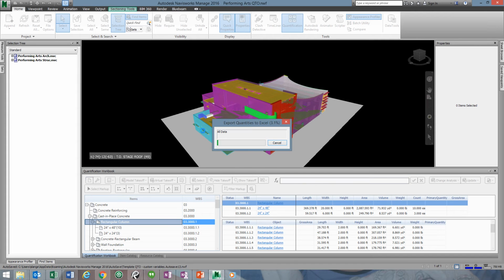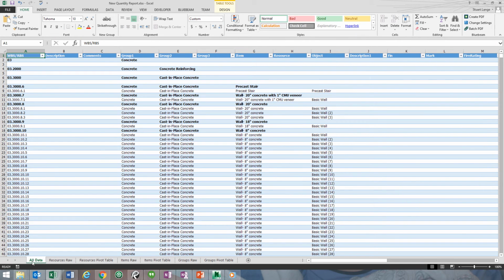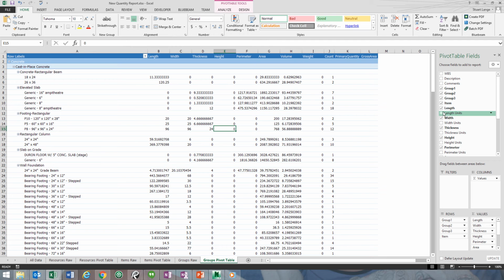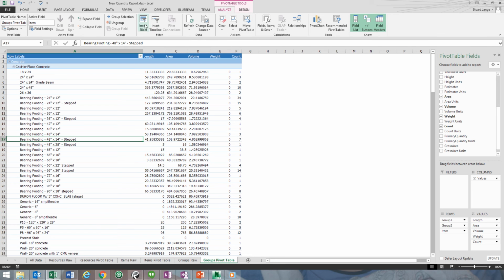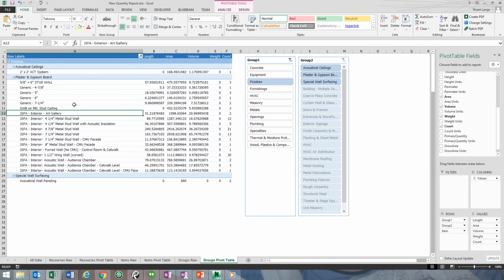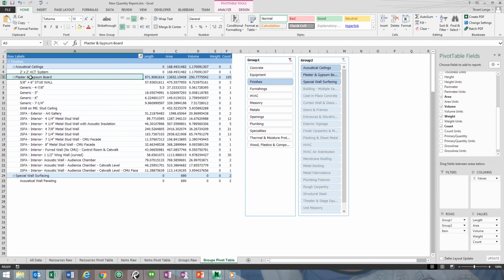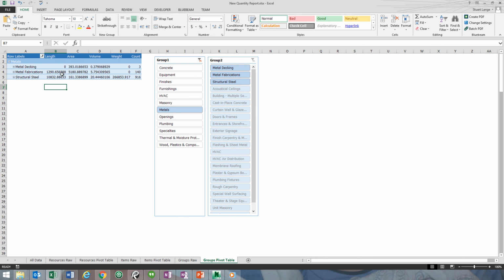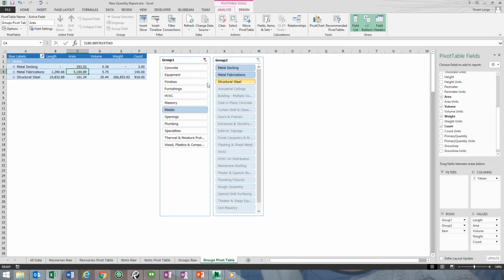Navisworks - Excel Export & Pivot Tables